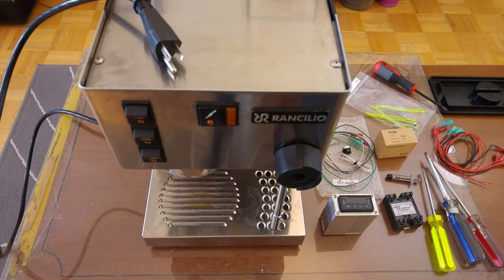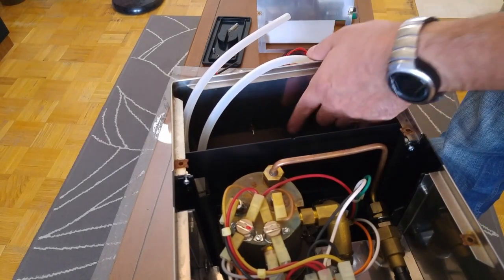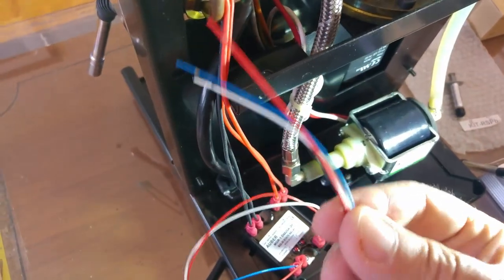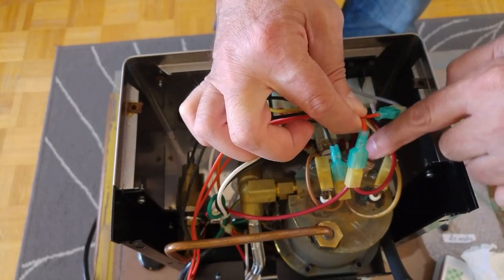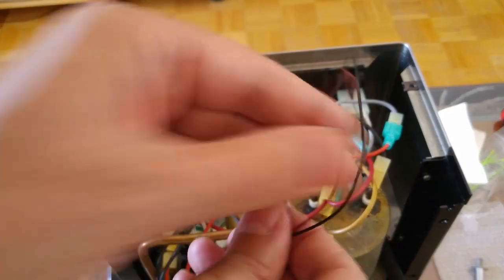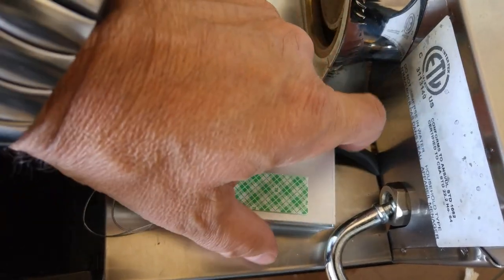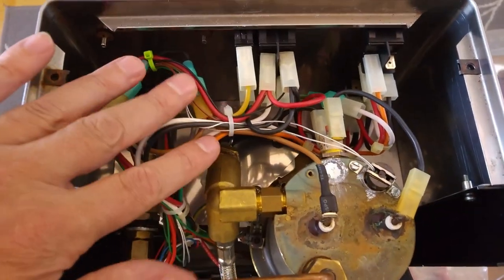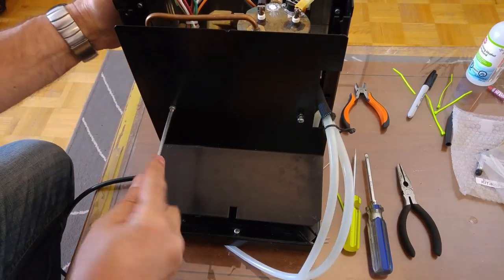How to Install a PID Kit on a Rancilio Silvia Espresso Machine - Auber PID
This video is a general overview of the installation process. If you find it helpful and you managed to install the PID on your machine easily, please consider donating through PayPal. Thank you!